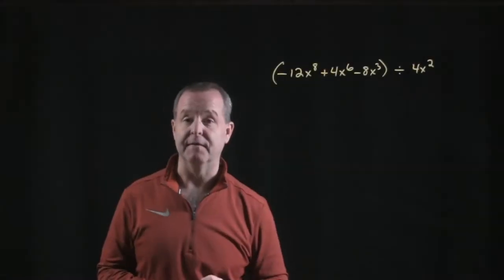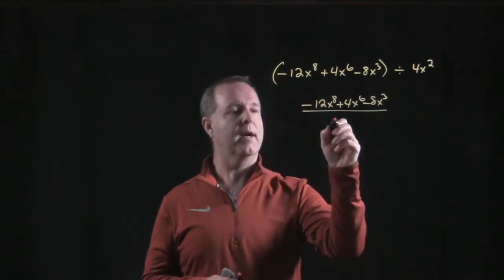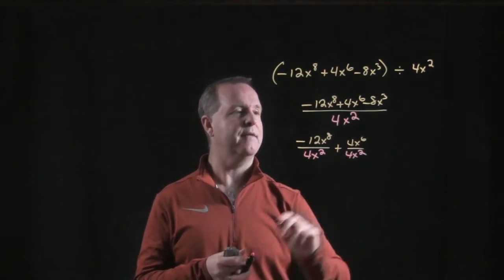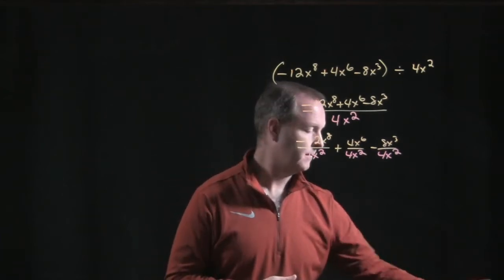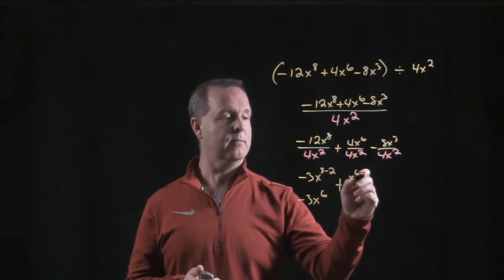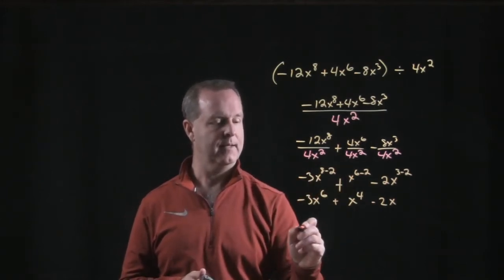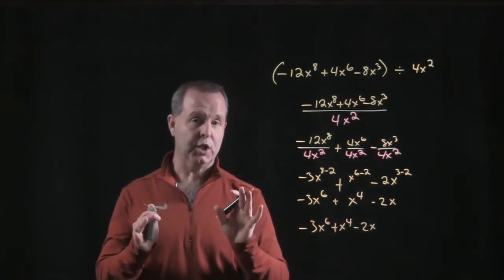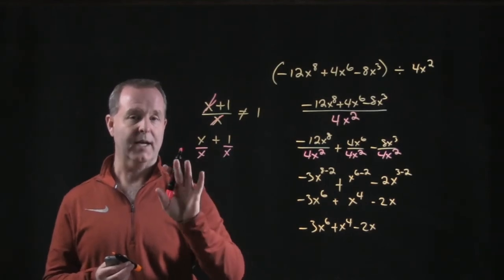Dividing a Polynomials by a Monomial 1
5.5.5 Dividing Polynomials